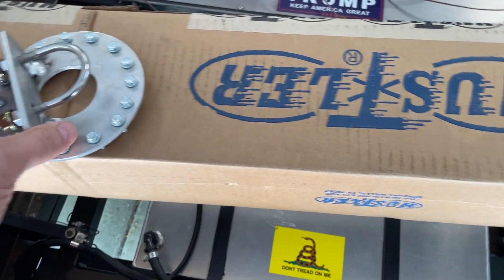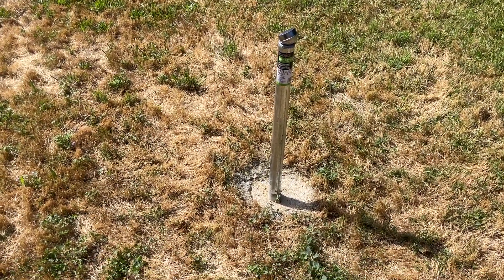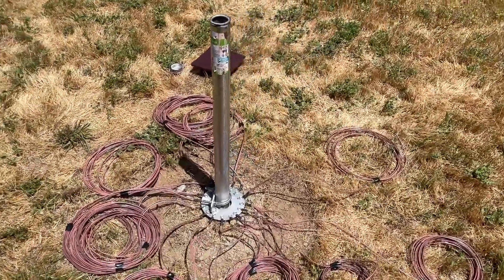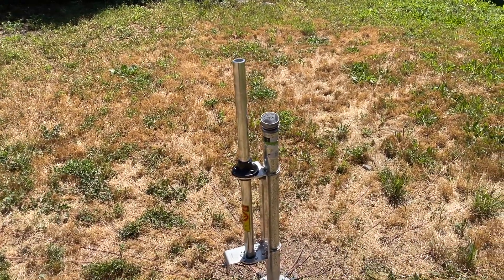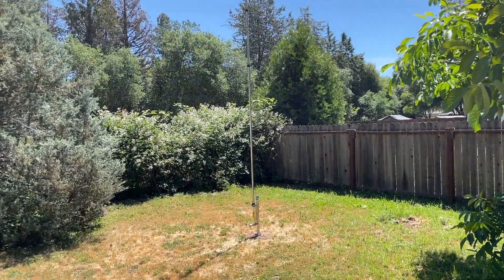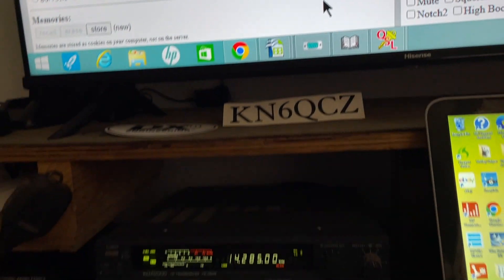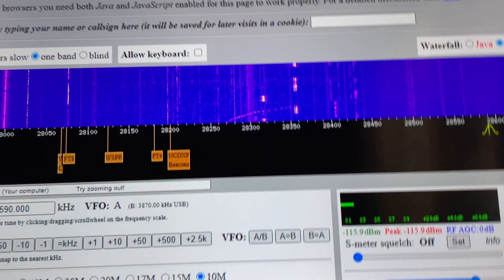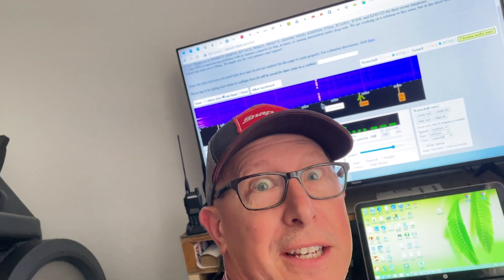Hustler 5BTV antenna Install with radials Ham Amateur Radio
This is the install video of my new Hustler 5BTV ham radio antenna, including 32 radials. I'm very happy with the performance of this antenna. I purchased the antenna from DX Engineering and used their instructions.